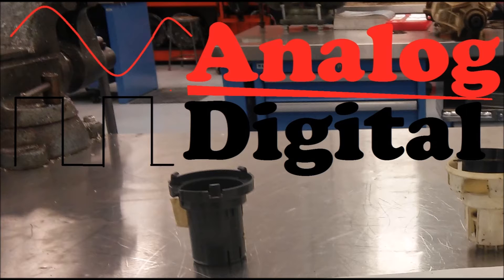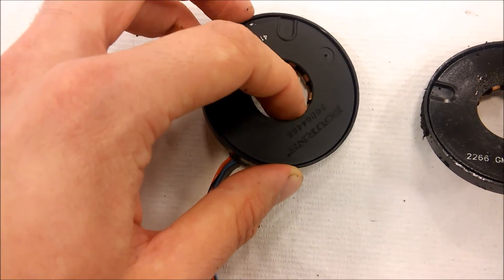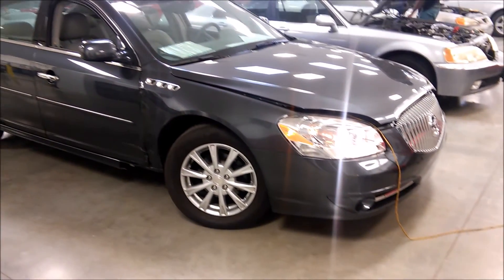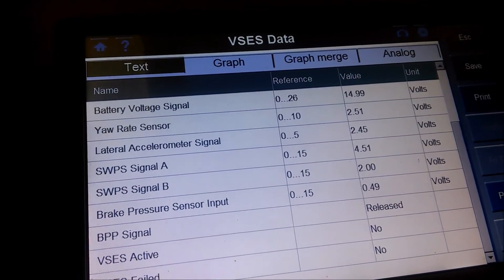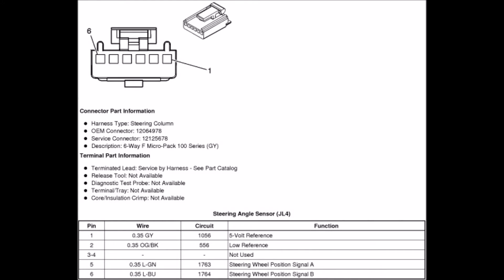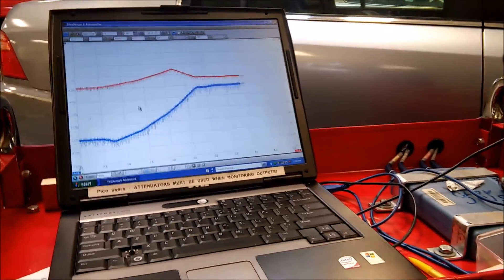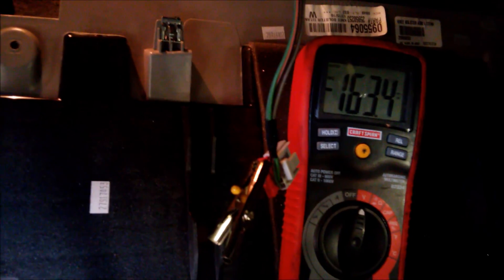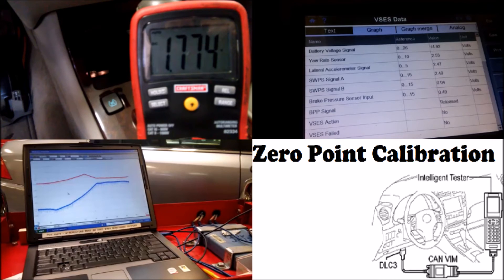Steering Angle Sensor Johnmark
Learn about GM's steering angle sensor.